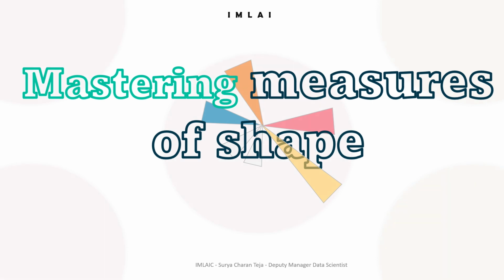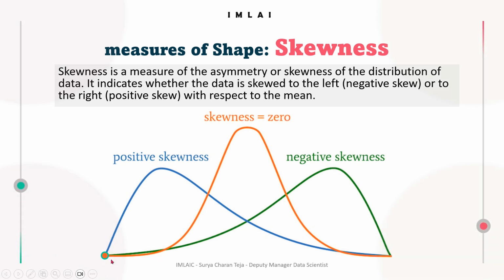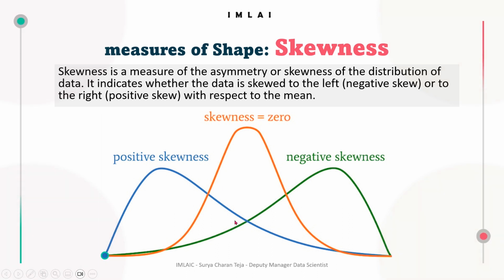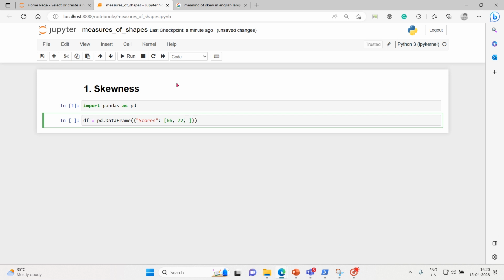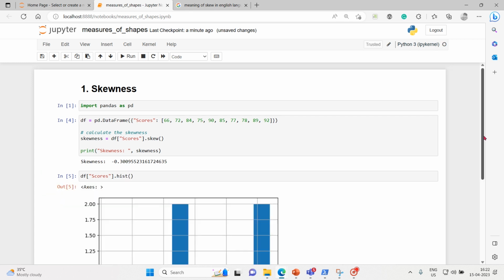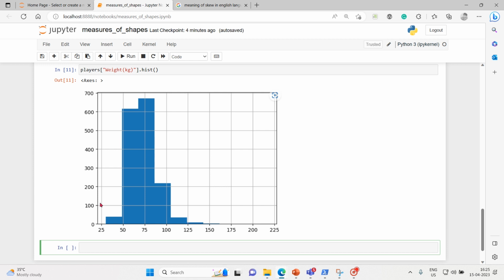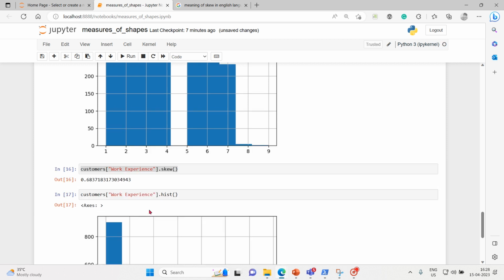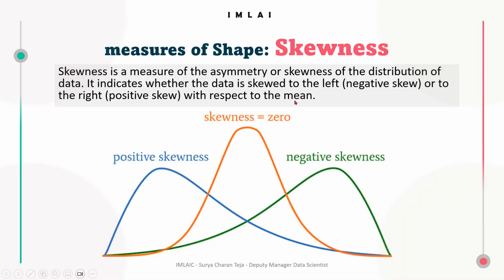14_1 Measures of shape Skewness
14_1 Measures of shape  Skewness